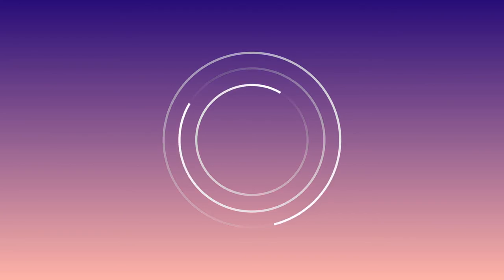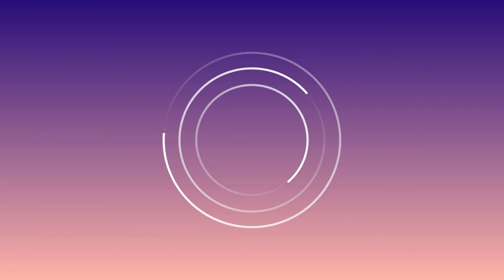Cope with stress - Meditate with Eight Sleep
Letting go of stress is the first step to falling asleep. Use deep breathing, mindfulness, and body scan techniques to start to release stress so you can reach the ultimate stress-relieving state of deep sleep.

Get more sleep fitness tools at eightsleep.com